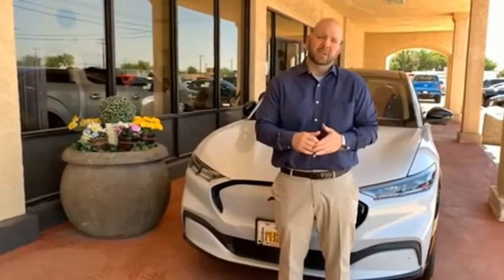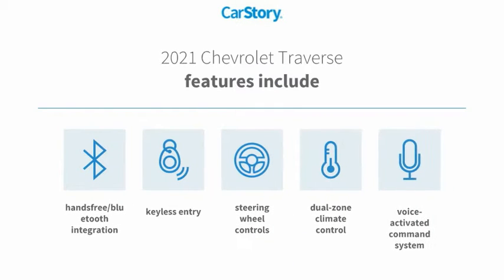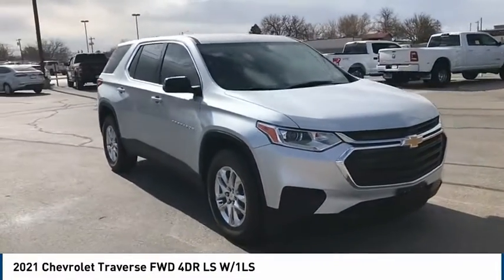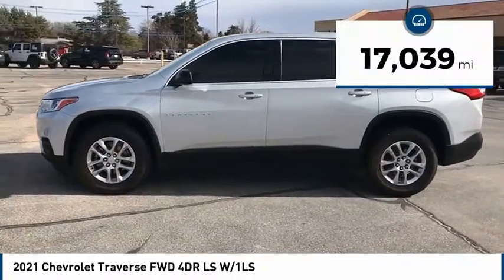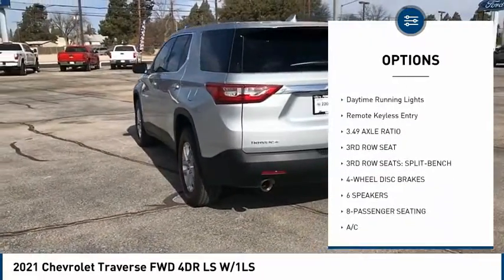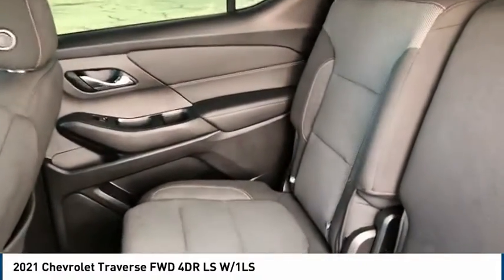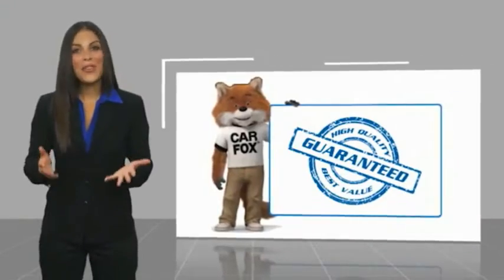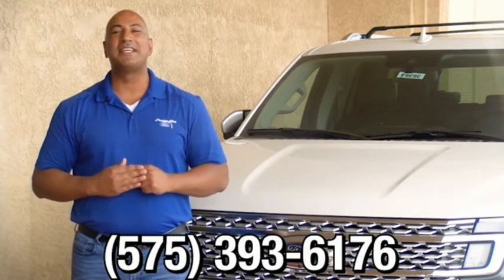2021 Chevrolet Traverse Hobbs NM 40072A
2021 Chevrolet Traverse FWD 4DR LS W/1LS

1000 N. Del Paso

Clean CARFAX. Cargo Package (LPO), Front License Plate Bracket Mounting Package, Preferred Equipment Group 1LS, Retractable Cargo Shade, Vertical Cargo Net (LPO). Silver Ice Metallic 3.6L V6 SIDI VVT 9-Speed Automatic FWD 18/27 City/Highway MPG Awards: * 2021 IIHS Top Safety Pick with optional front crash prevention and specific headlights